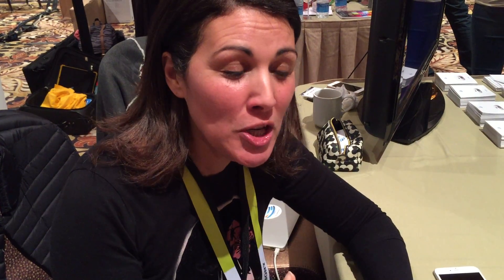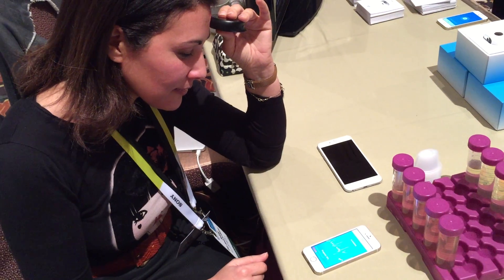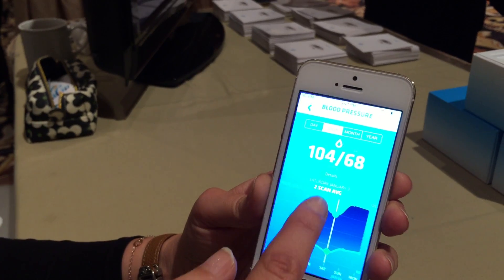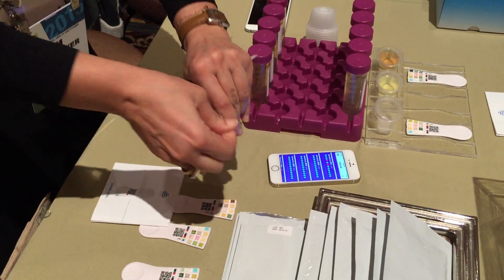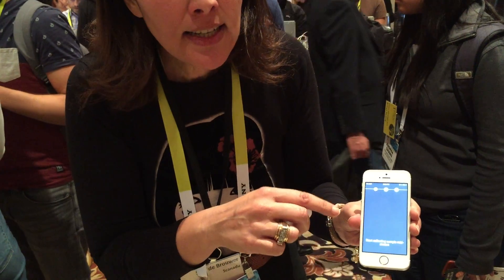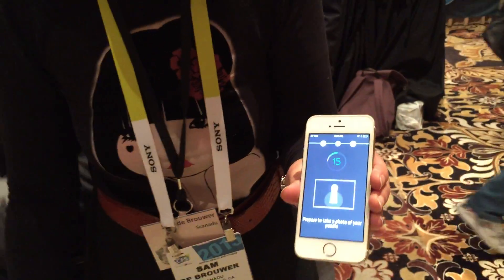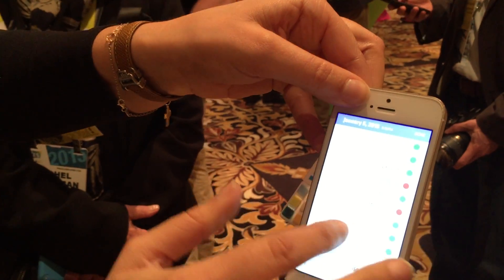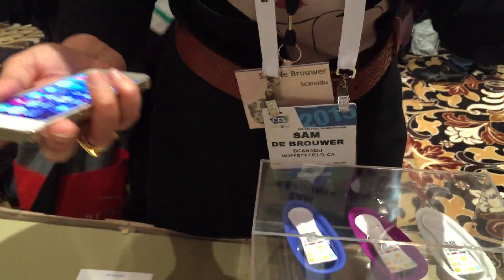Scanadu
Urine monitor for iPhone